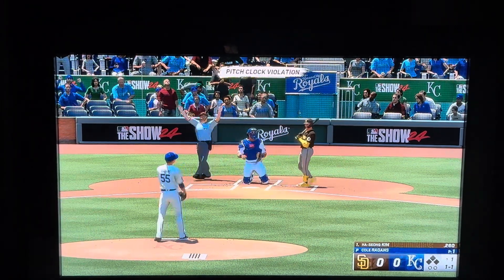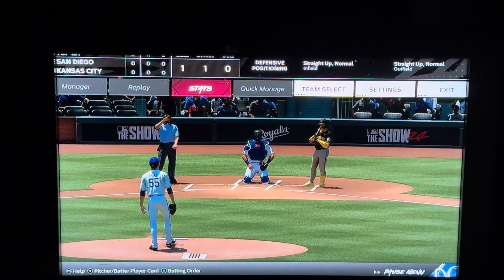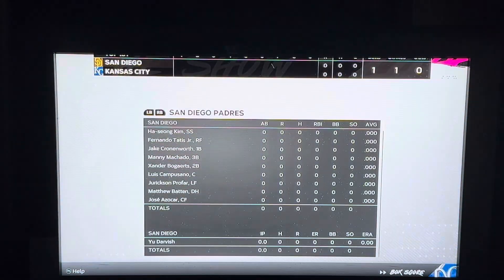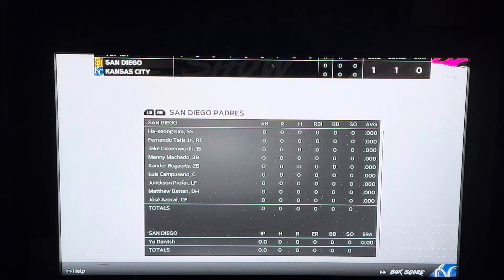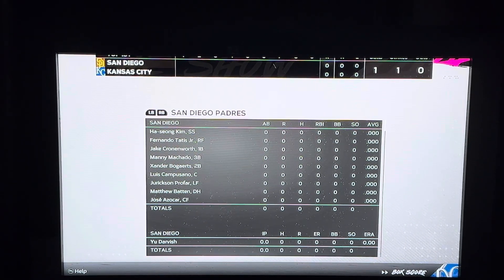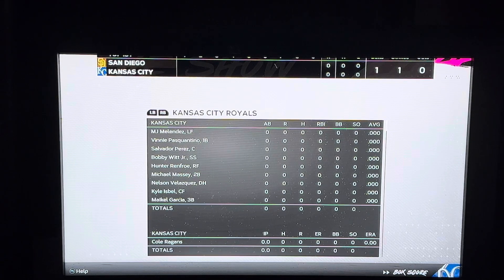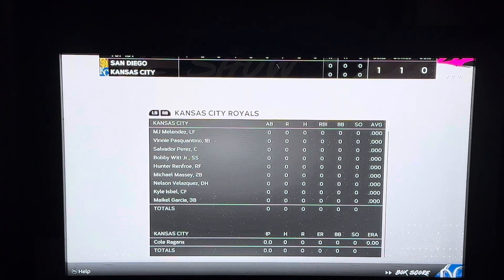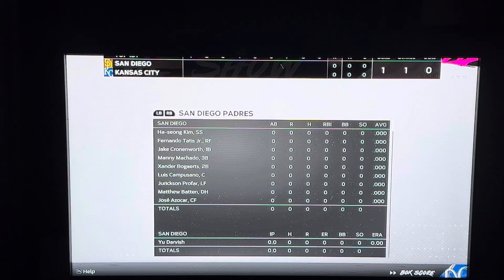How To Check Your Players Stats During A Game On MLB The Show 24